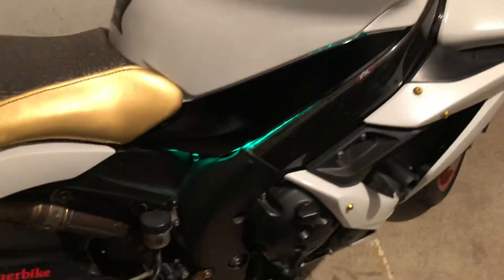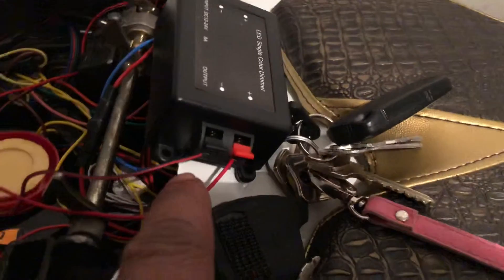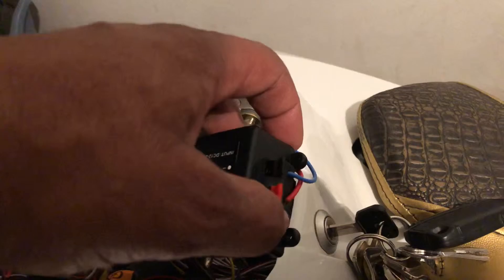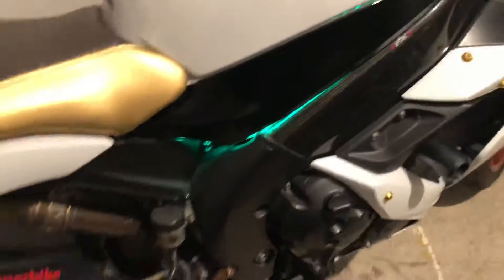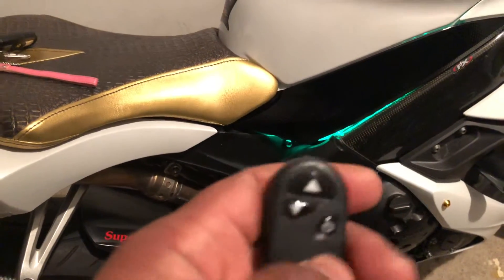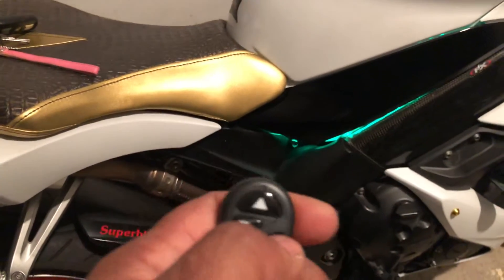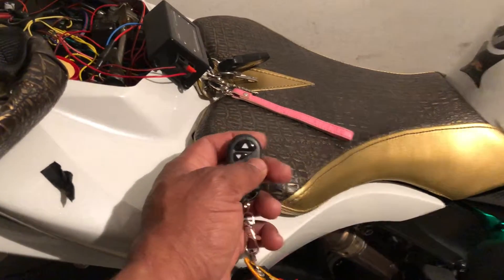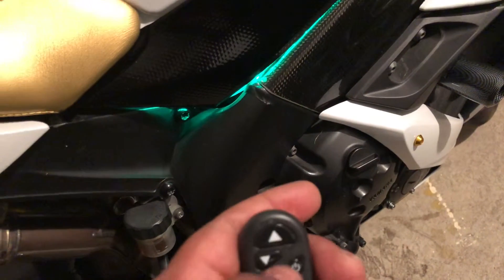5 June 2019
Light remote defect